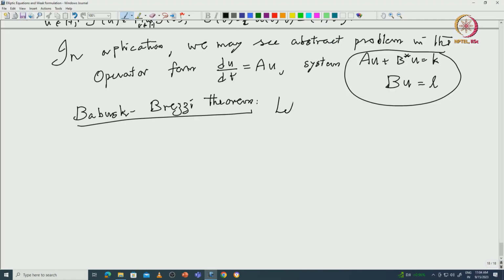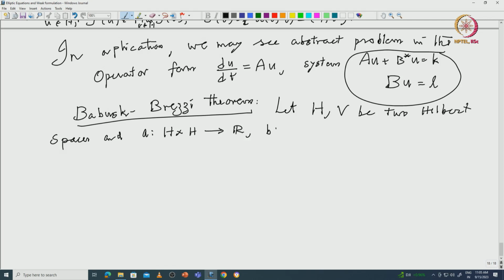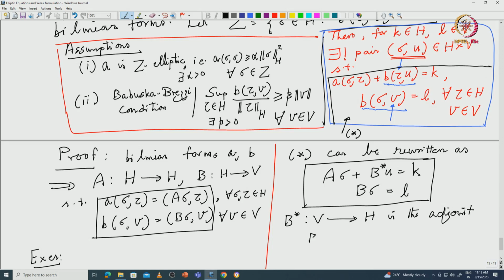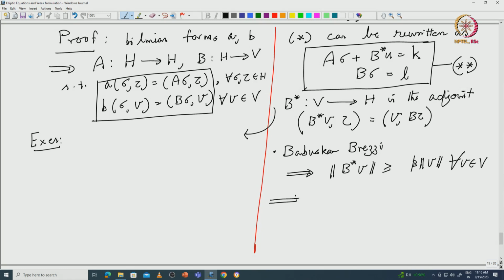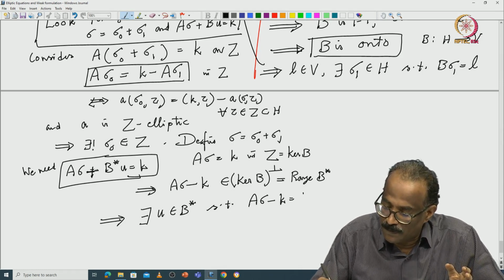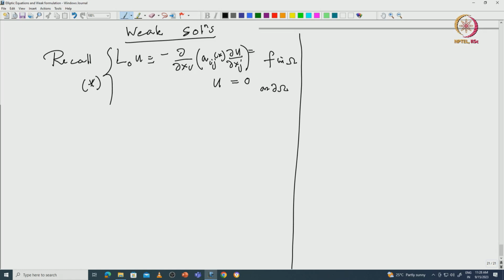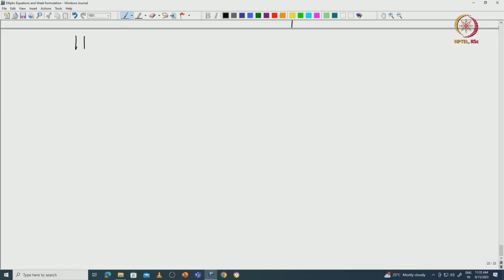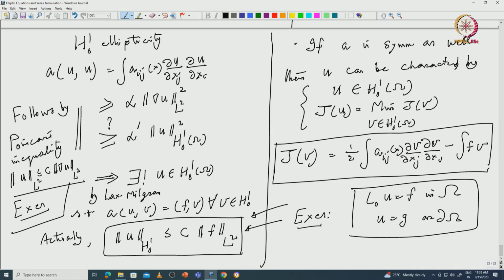Lec 10 - Babuska-Brezzi Theorem